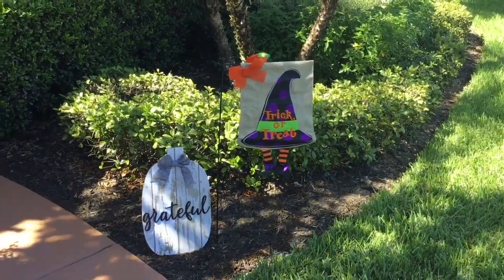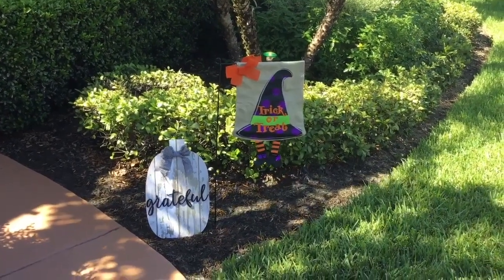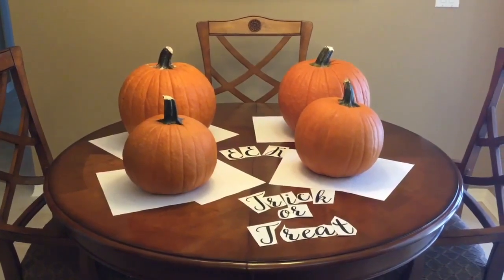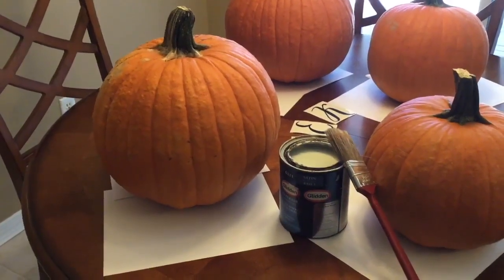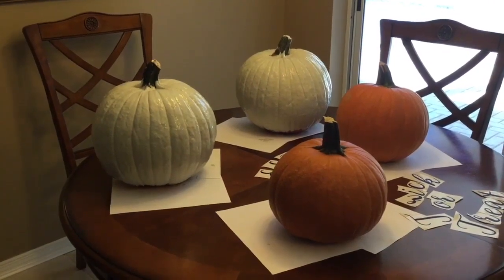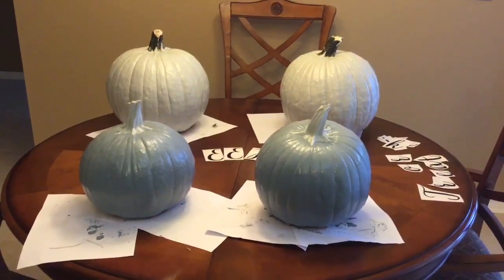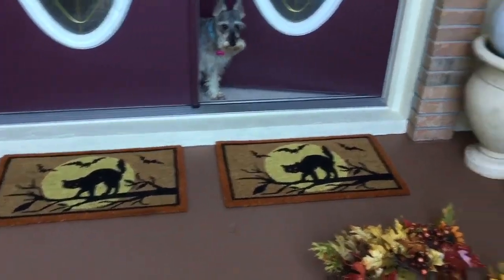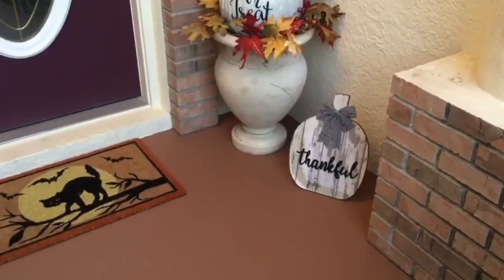DIY//PAINTING PUMPKINS//HALLOWEEN//KID FRIENDLY PROJECT🎃